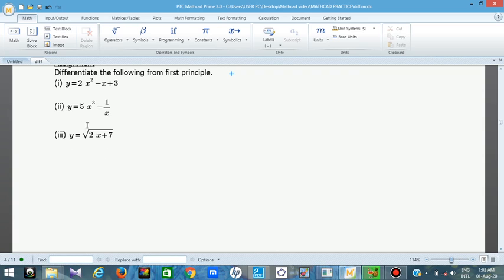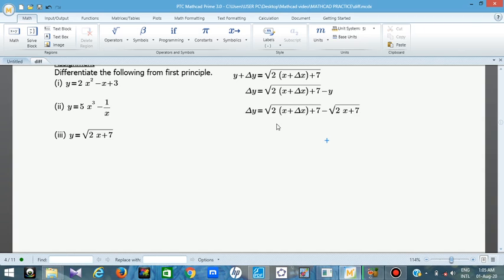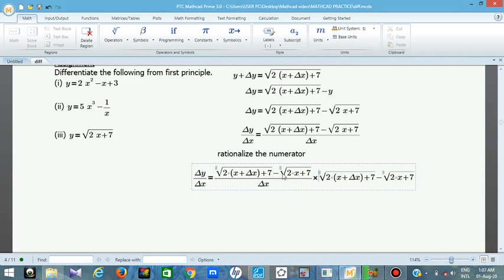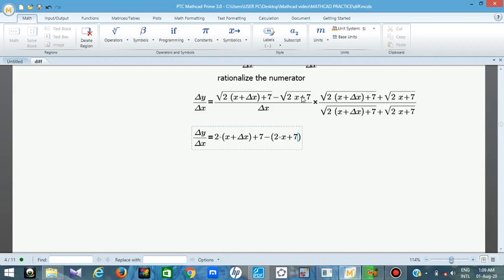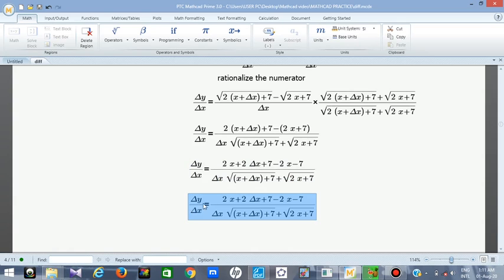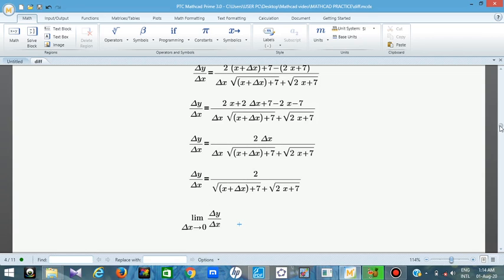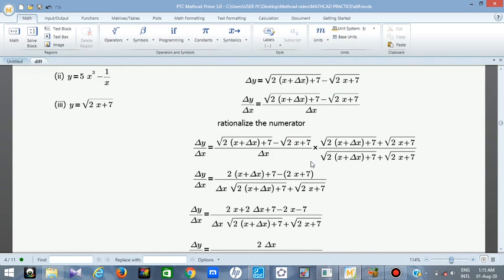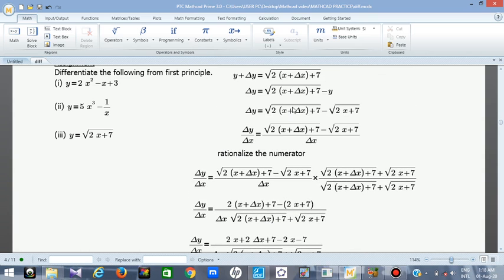Example of differentiation from 1st principle 3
This video shows how you can differentiate from 1st principle